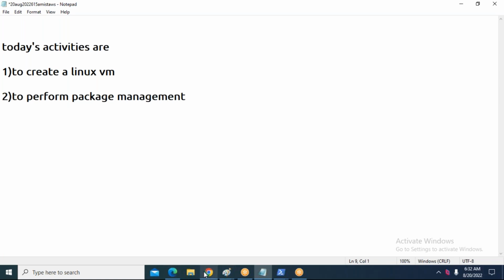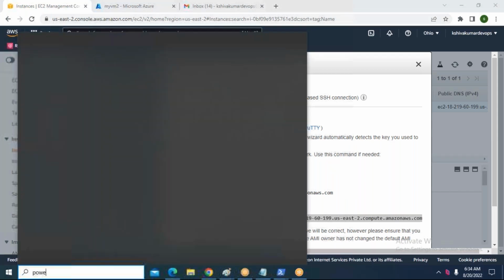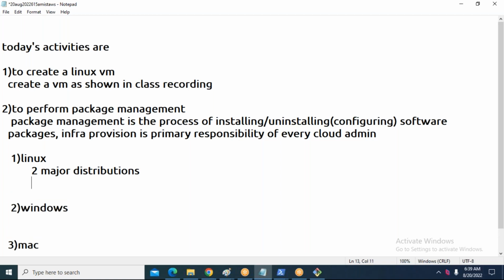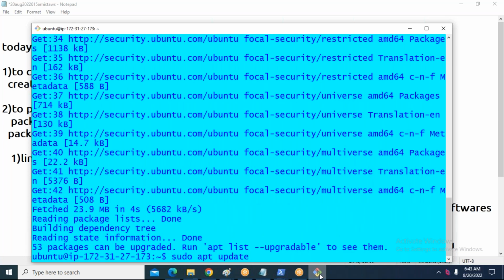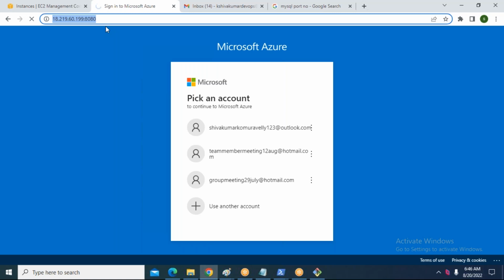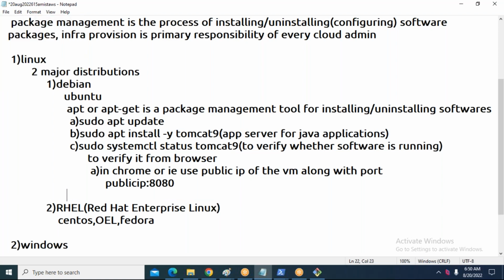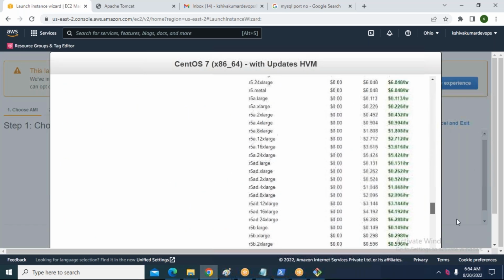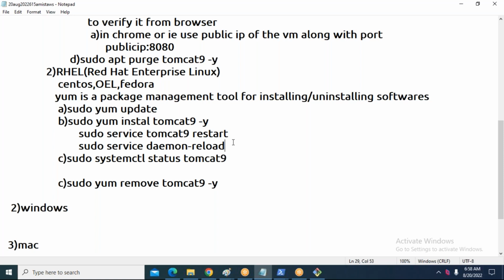Linux Essentials-3 for AWS and DevOps